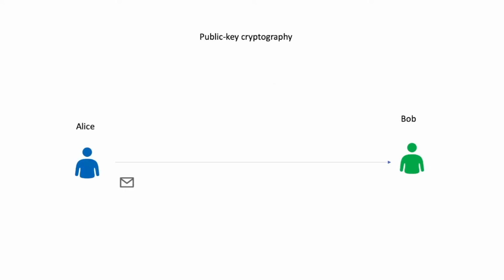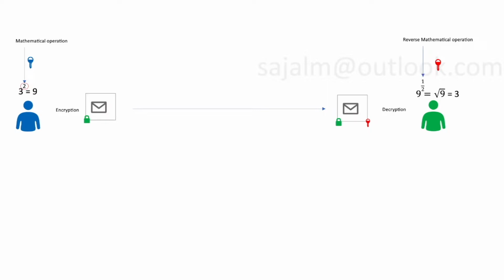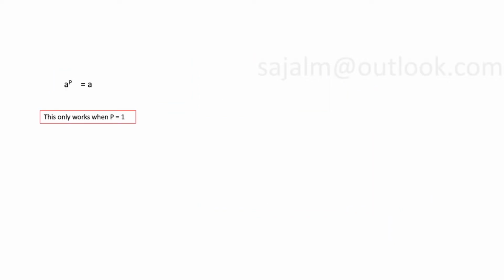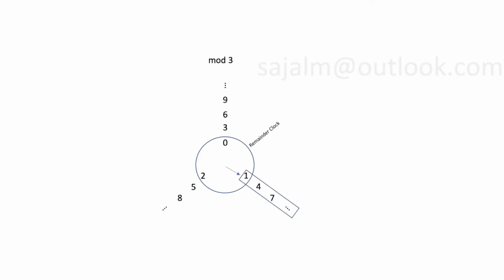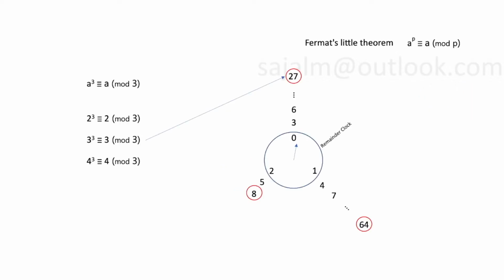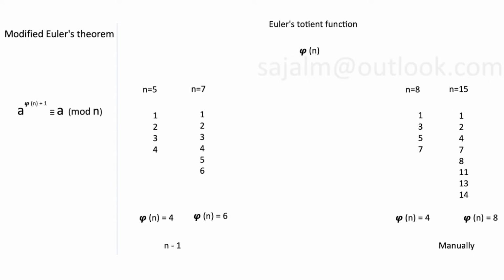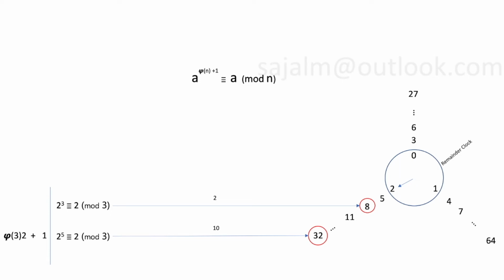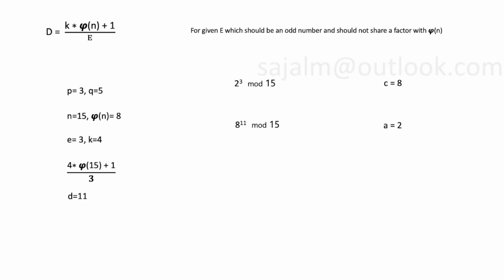Illustrated Introduction to RSA